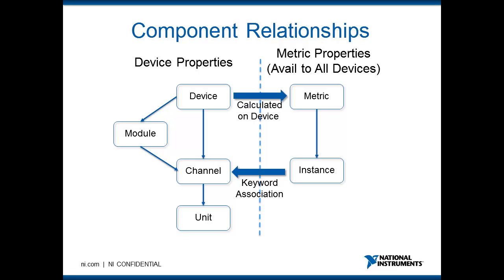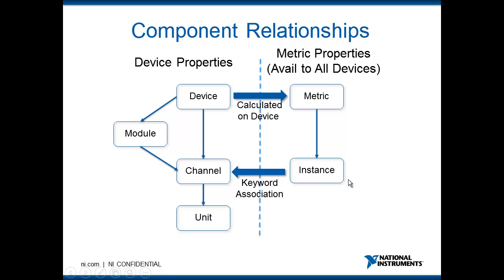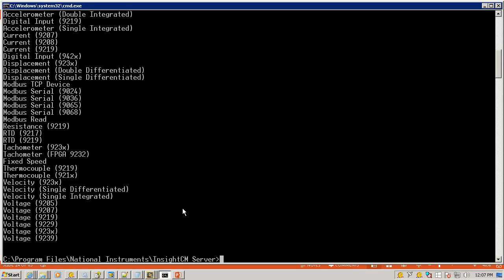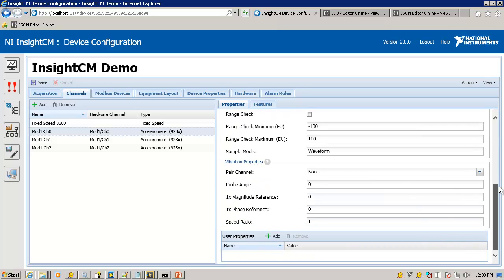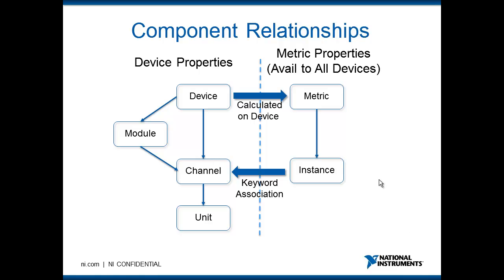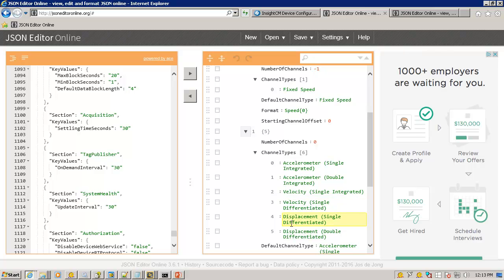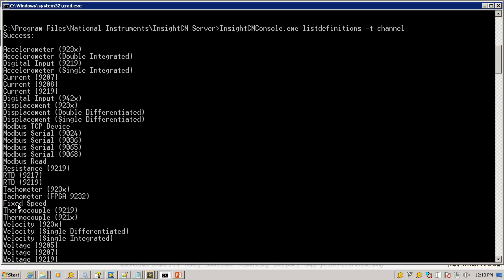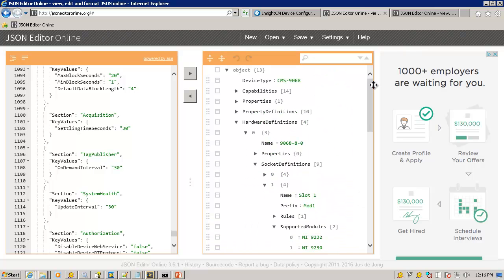05 Definition Components